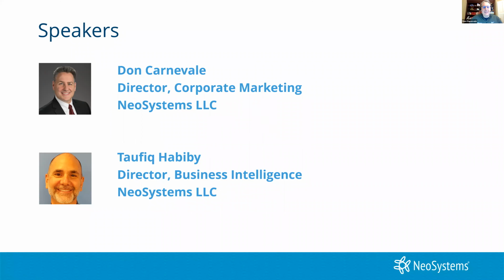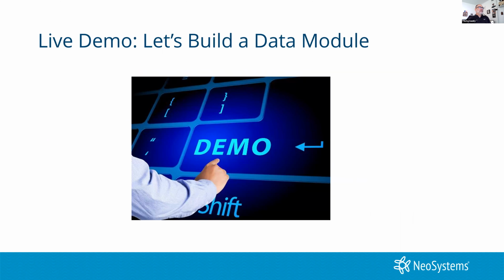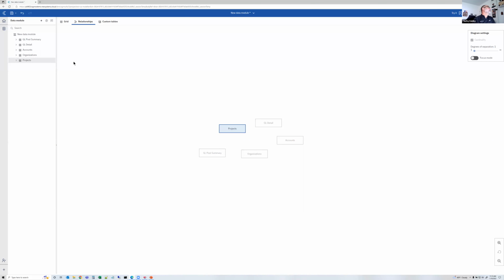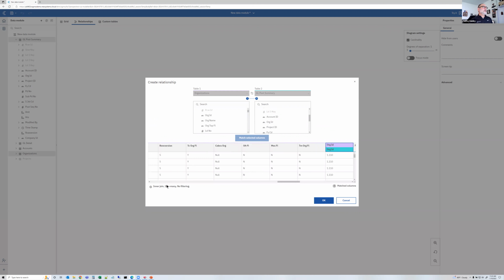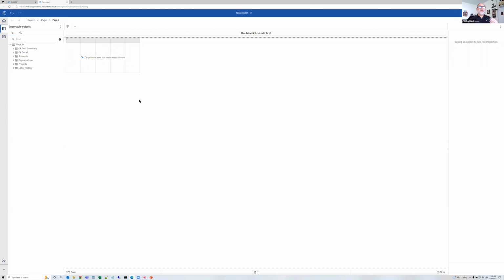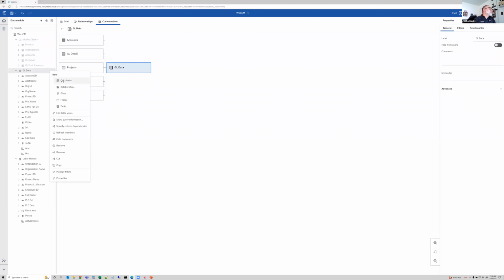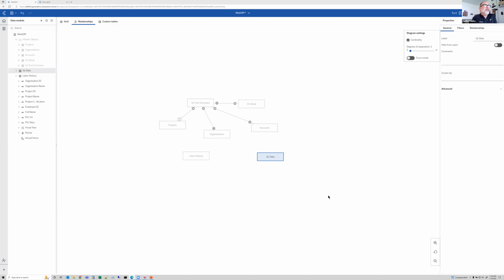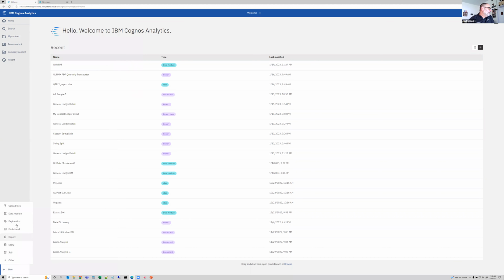Webinar Deltek Costpoint Data Modules Deep Dive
See a live demo of Data Modules in Cognos Analytics (Costpoint BI) and learn how to leverage the power of these information sources.